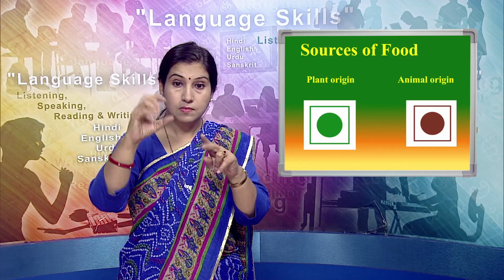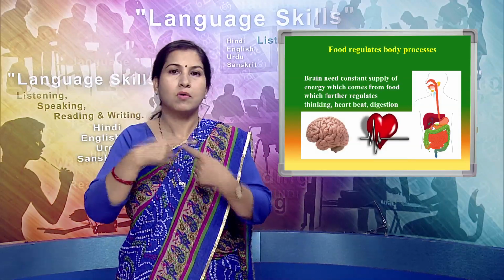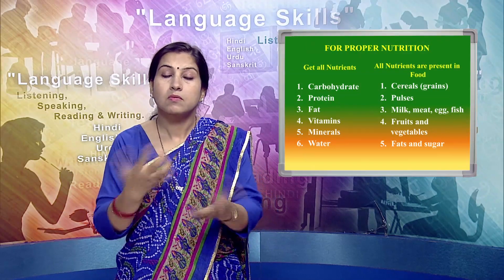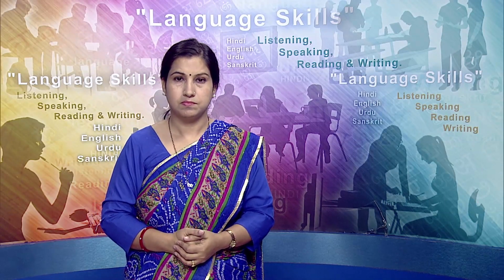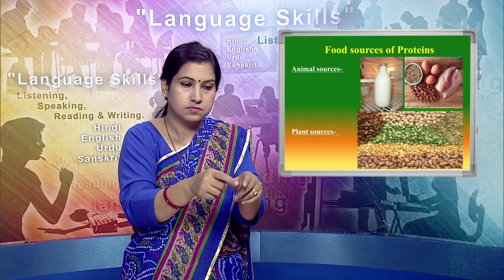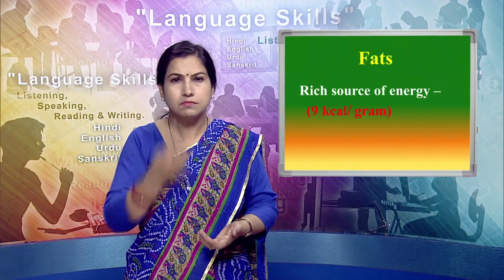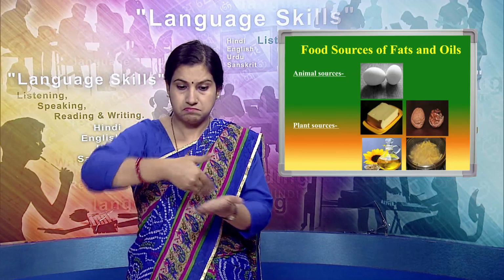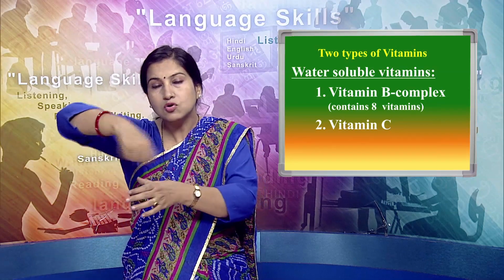Home Science_L 02 : Importance Of Food